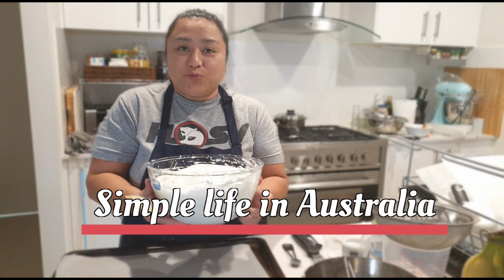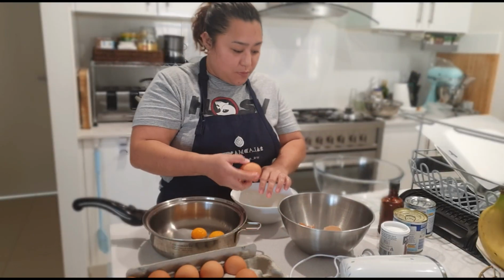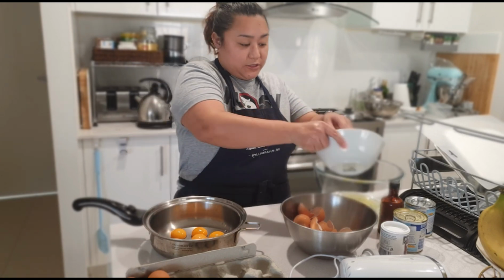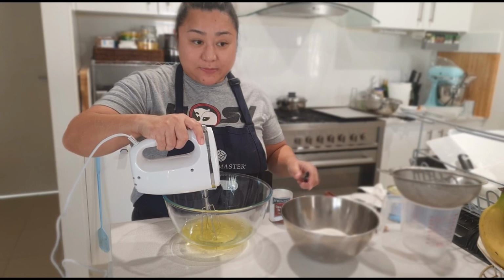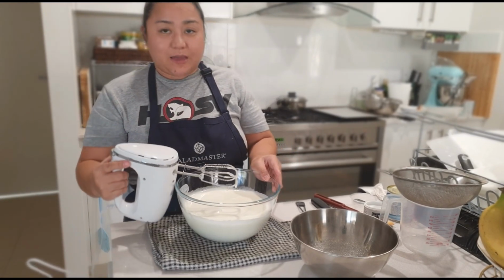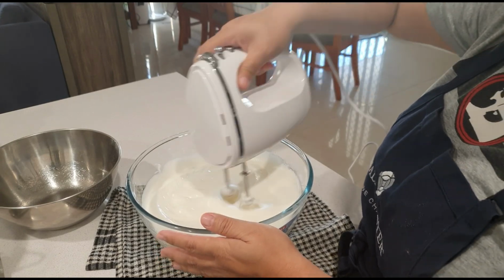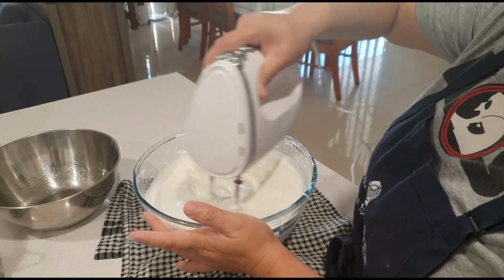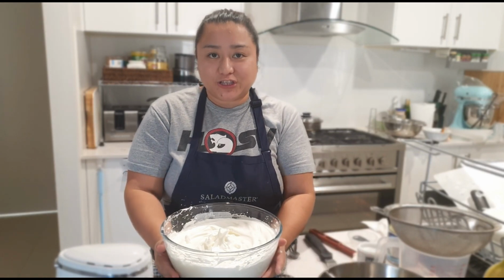HOW TO MAKE THE PERFECT MERINGUE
Check out my Brazo de Mercedes video where I used this meringue. God bless you guys, muah😘